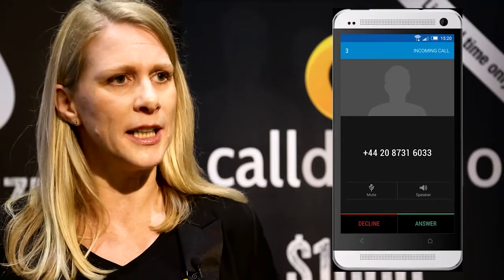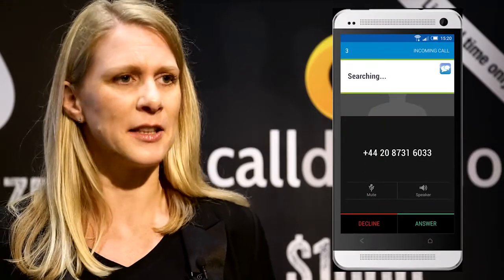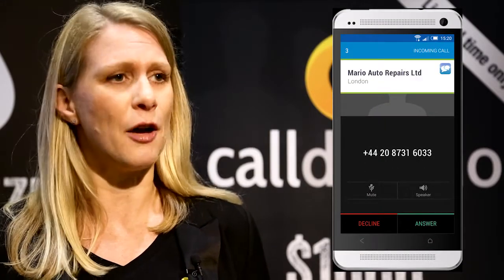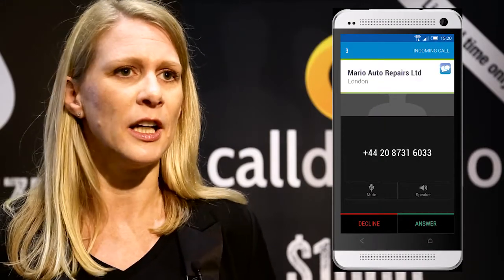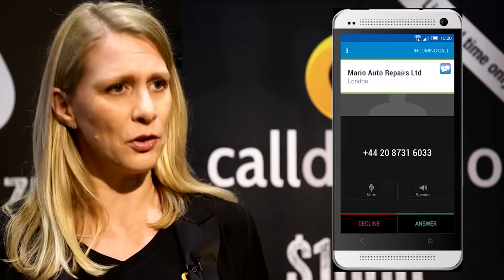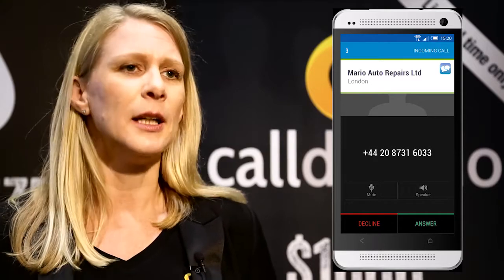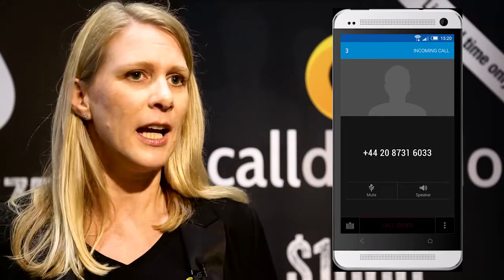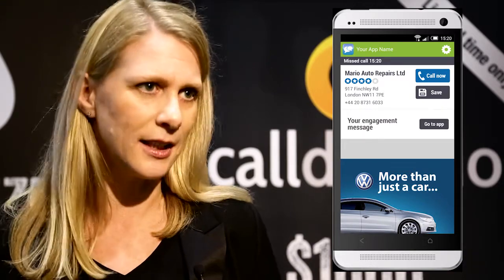Calldorado Explained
Attending Mobile World Congress Barcelona on February 26 - March 1? We are ready to meet you at Hall 8.1 Stand K40. Make sure you chat with us - book a meeting

Calldorado CEO Claudia Dreier-Poepperl explains how the Calldorado Caller ID SDK works and how app developers use it for monetization and user engagement, while adding the new feature: caller ID